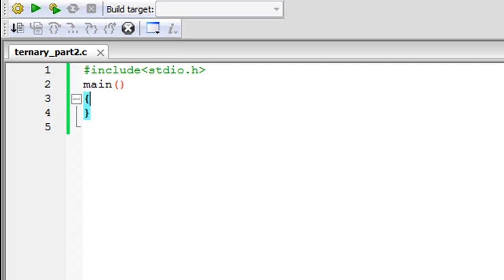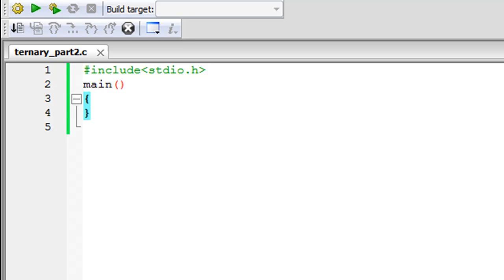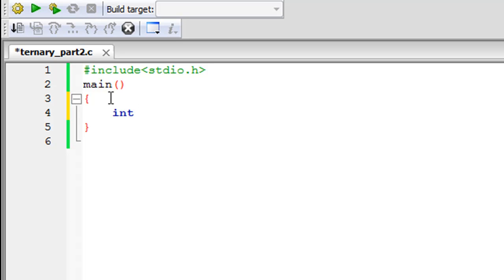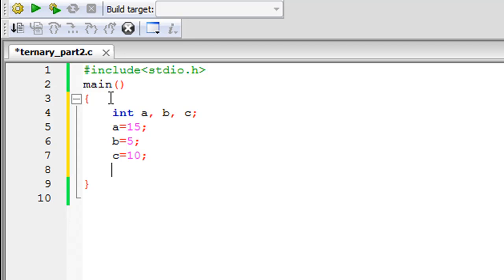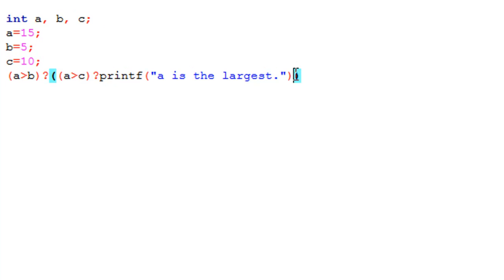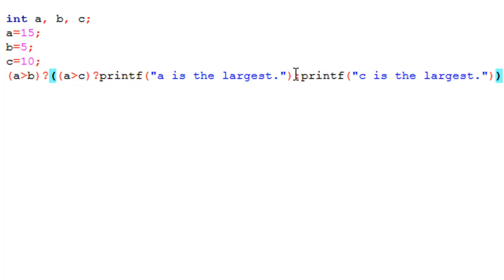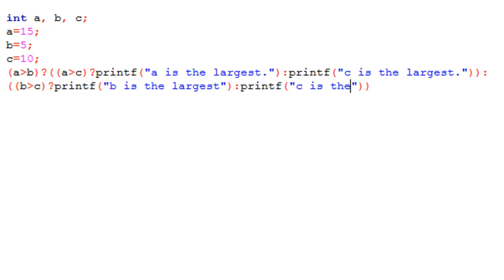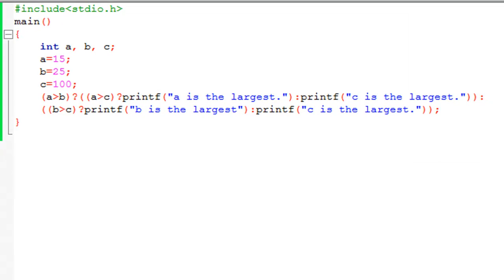C Programming Tutorial - 34: Ternary Operator (Part-2)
In this tutorial we'll check out an application of the ternary operator. We'll see how we can use the ternary operator to obtain the largest of a set of three numbers.